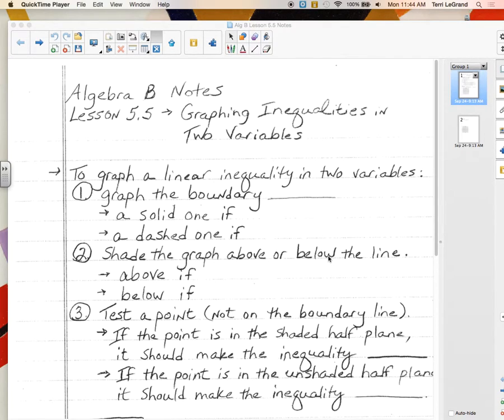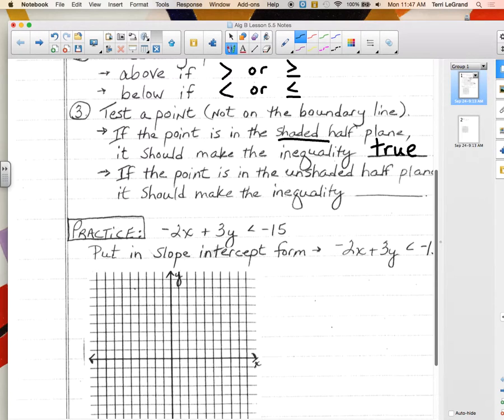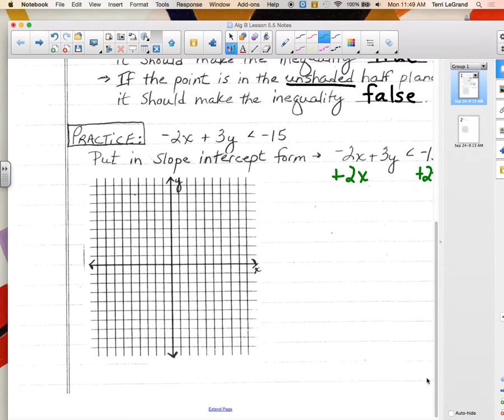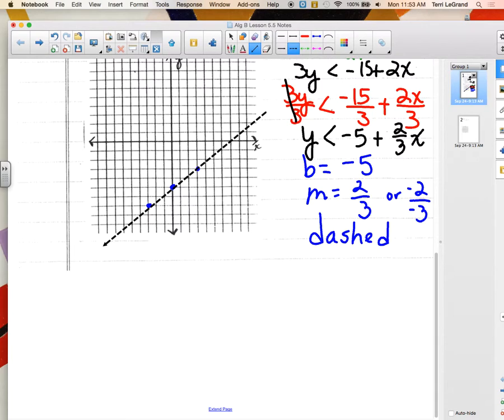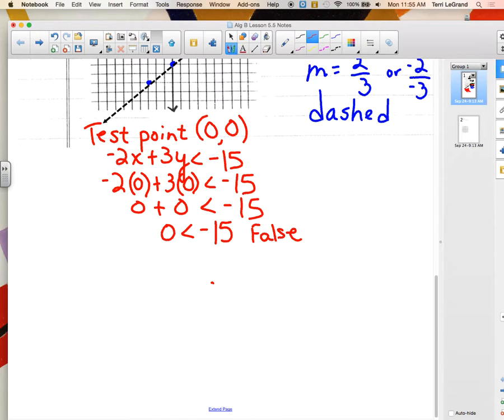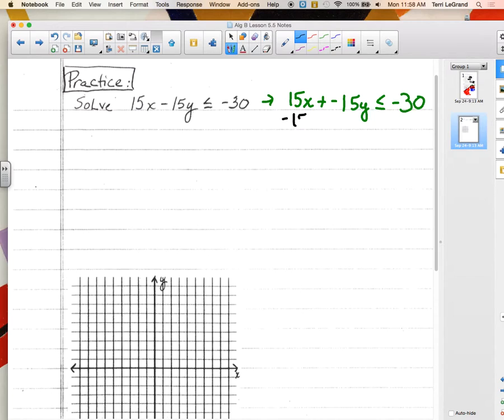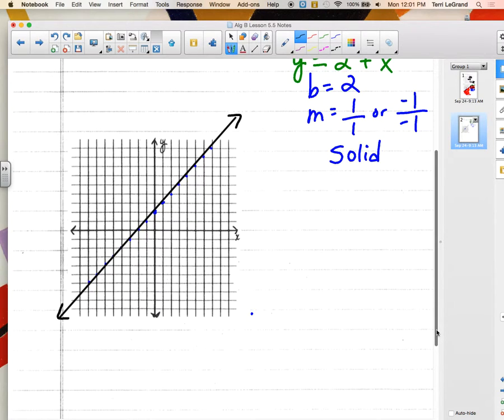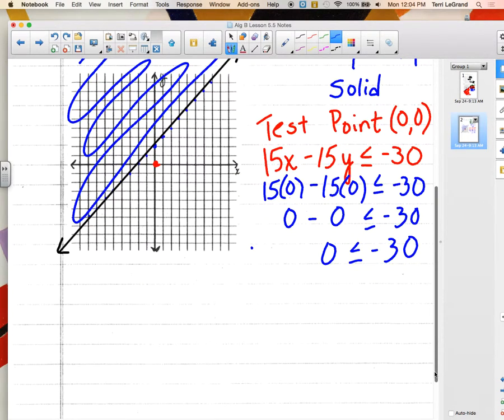Alg B L.5.5 Notes Recording